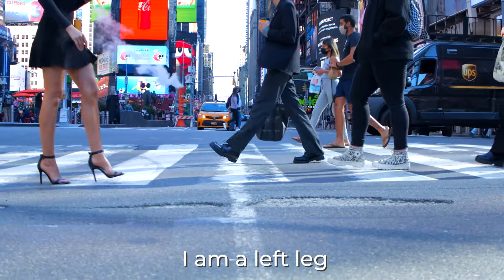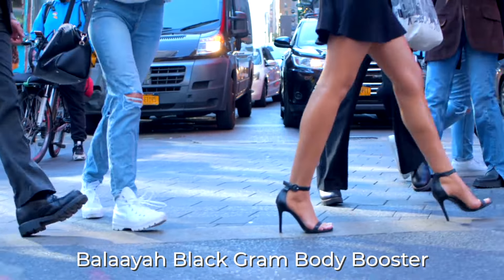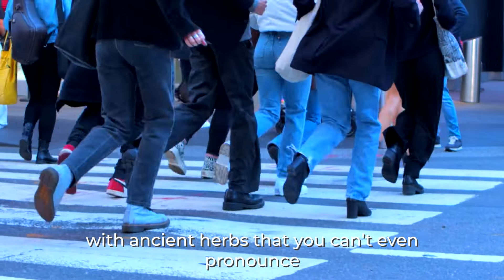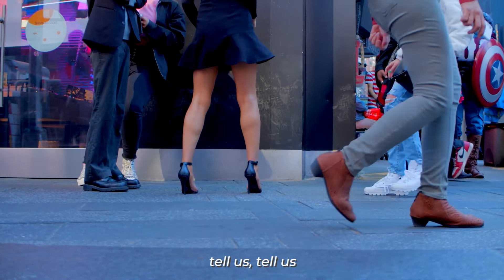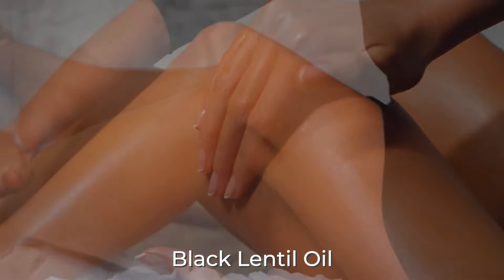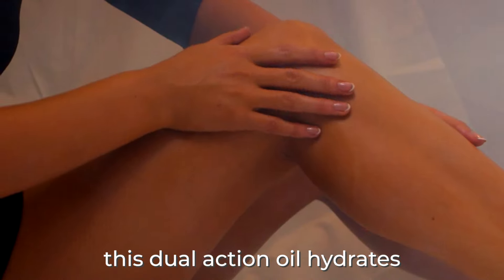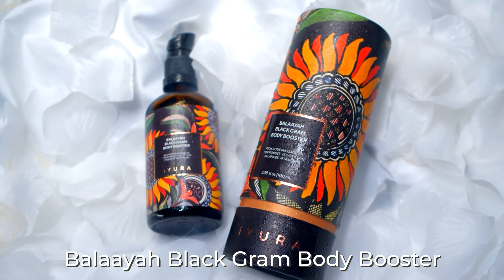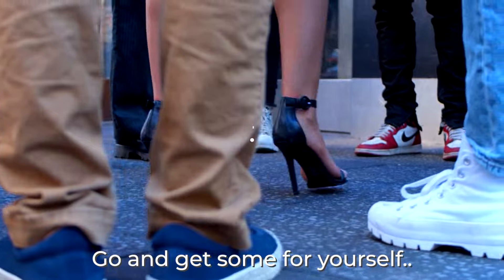The Toned Looking, *Super* Moisturized Legs- 3 Pump Hack. iYURA’s Balaayah Black Gram Body Booster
A beauty-ista favorite for several reasons, 3 pumps daily of this Ayurvedic body oil will

💋aid your *WOW THOSE LEGS* moments,

💦give intense moisturization and bumped up skin hydration levels,

🖤firm the appearance of wrinkled skin with the toning action of Black Gram!

With its skin-loving properties – Balaayah Black Gram Body Booster, the fab all-rounder will be so ingrained in your routine that it ain’t going anywhere anytime soon.

Make sure It always goes with me whenever you travel because it gives that sheen to the skin, but not the ‘I’m a slippery seal’ greasy way. A unique *matte effect* that can only be seen and felt, not explained.

So, what are you waiting for? Glam up those legs NOW!